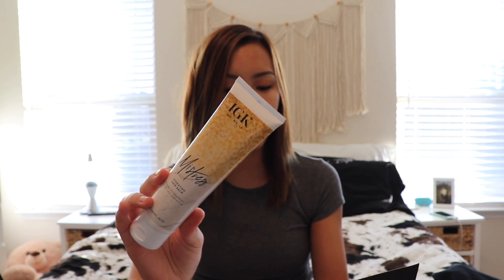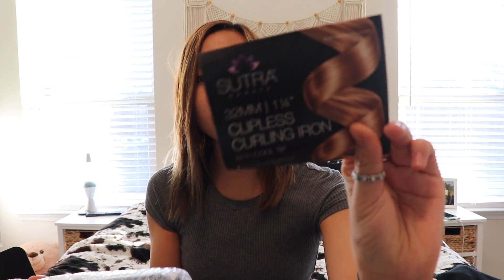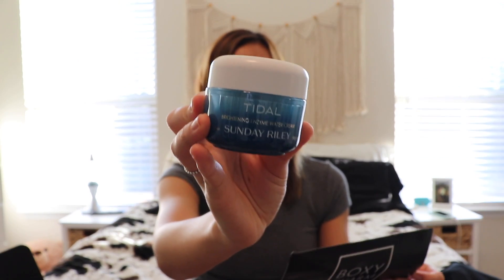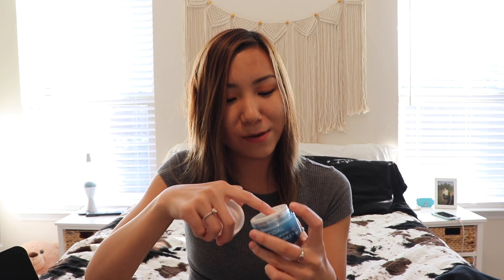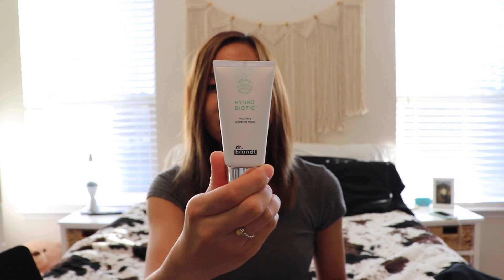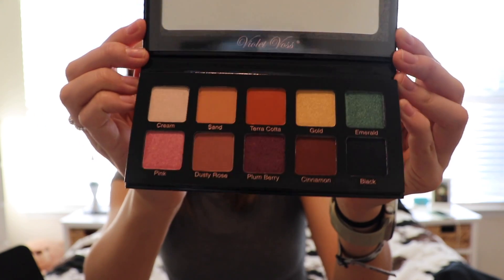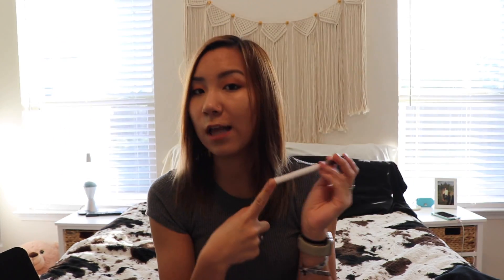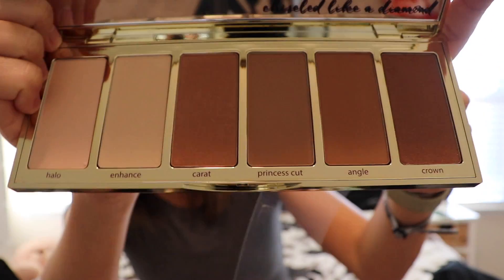September BoxyLuxe unboxing